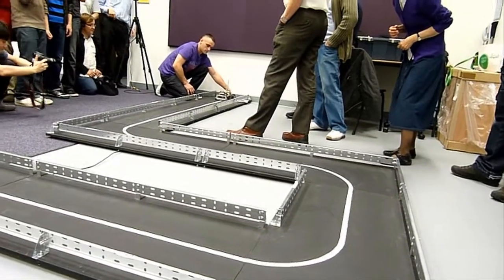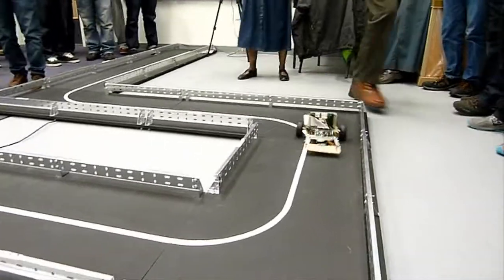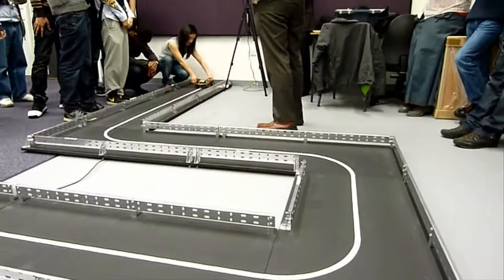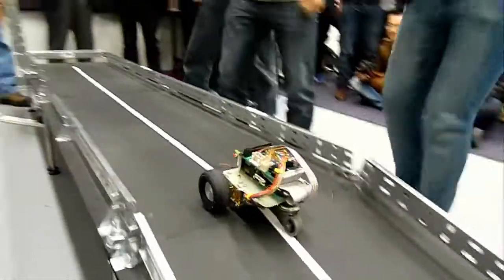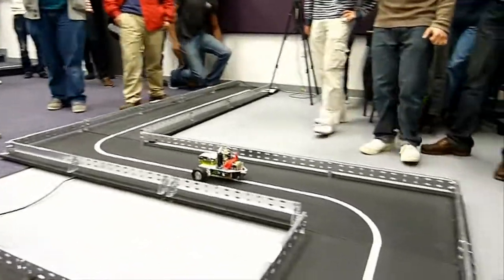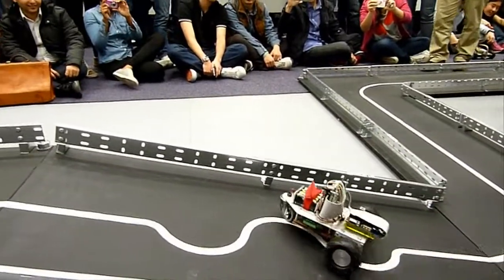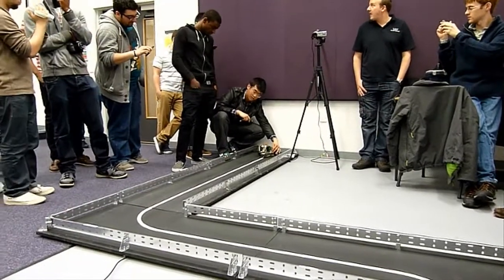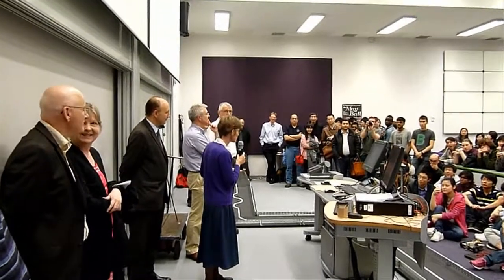Buggy race day 2012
University of Manchester 2nd year students embedded systems buggy project. Buggies mechanics and electronic circuits designed and programmed by second year students asssisted by technical support staff. This short film shows the final six teams that qualified from a total of  thirty nine teams.